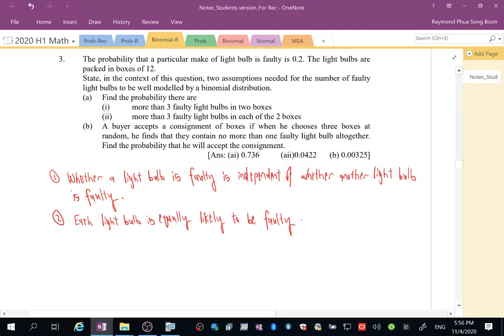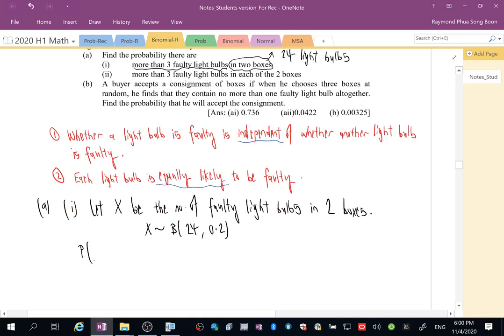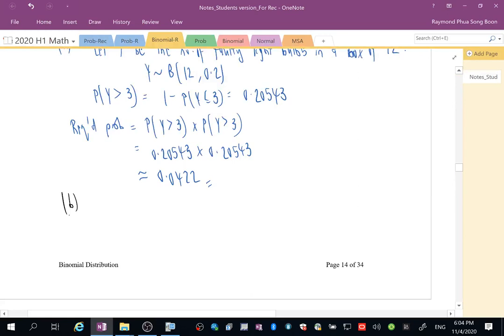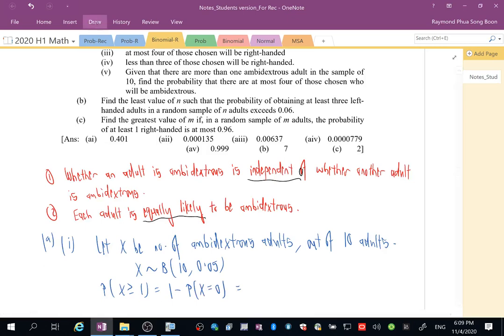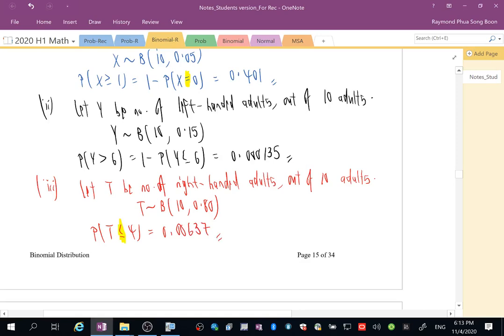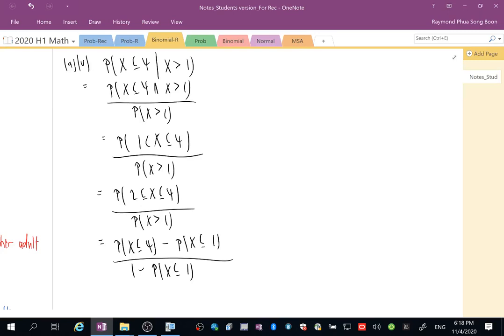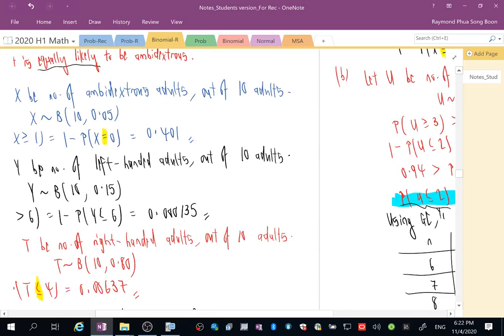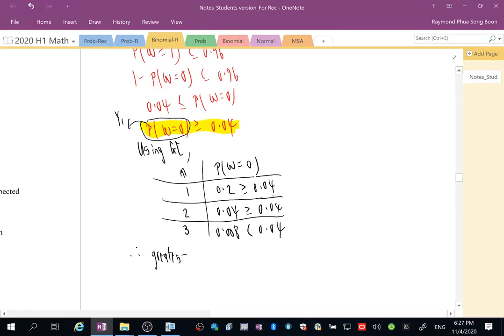Binomial distribution_Exercise 2_Q3 and Q4